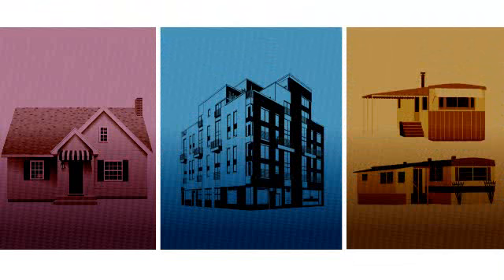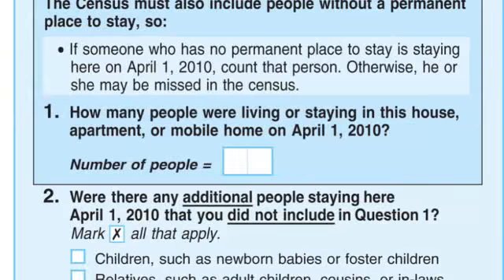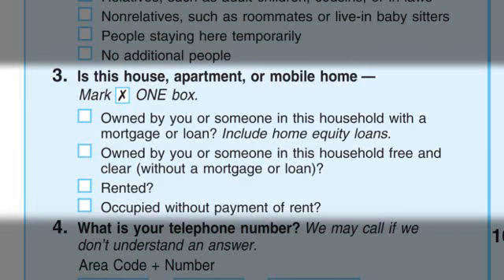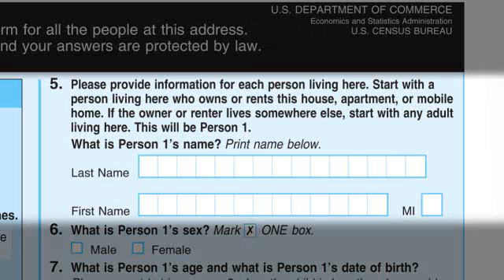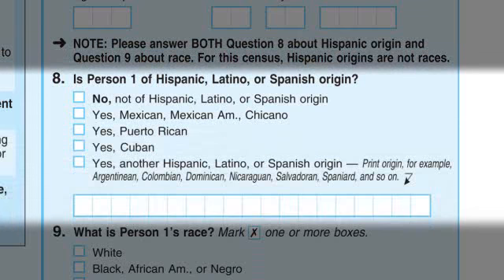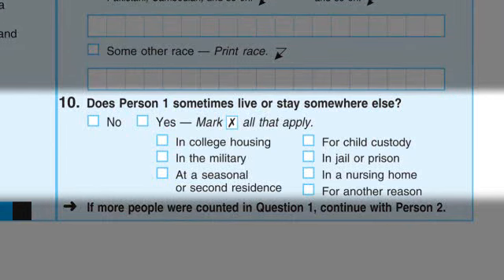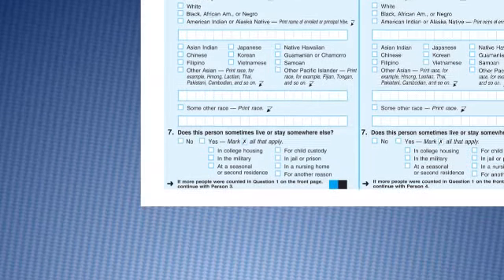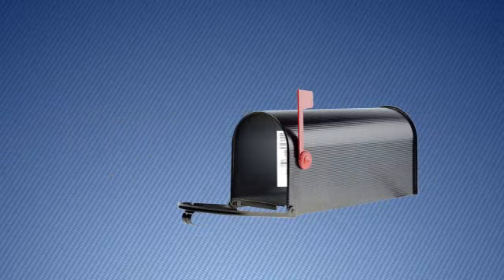2010 Census: It's Easy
In preparation for the 2010 Census, LANA is pleased to share with you how EASY the process is.

We will be posting a Lao version of the video soon.